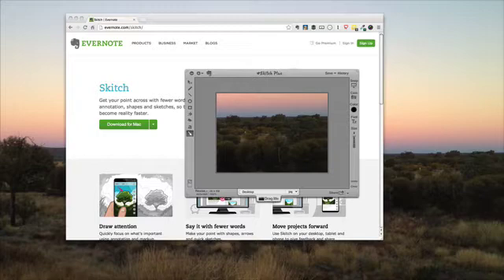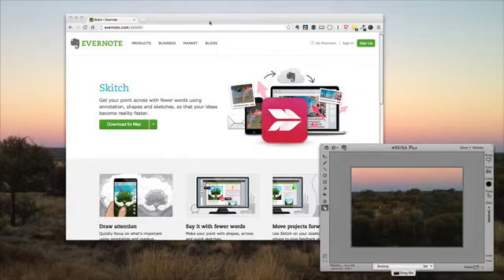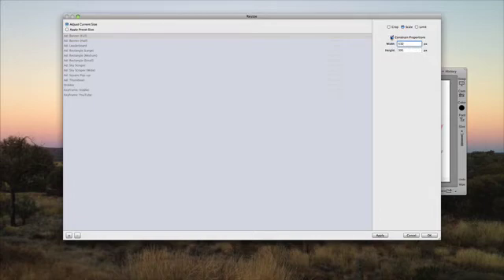Tools I love - Skitch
Erika reviews Evernote's Skitch tool.